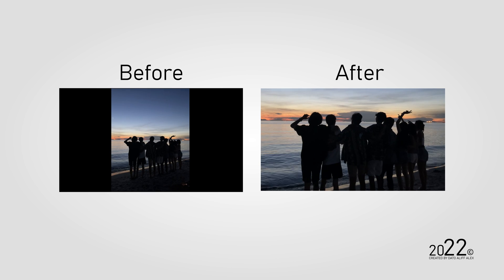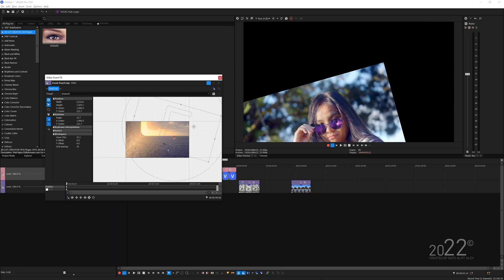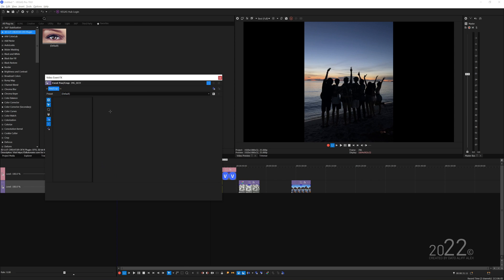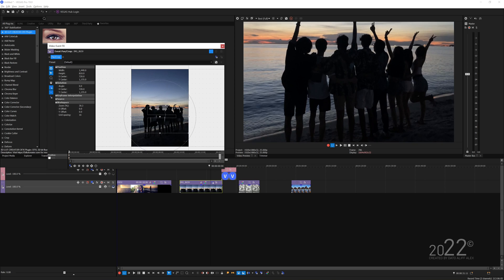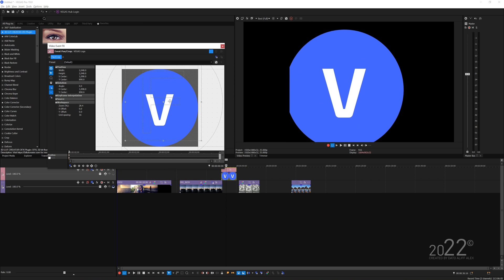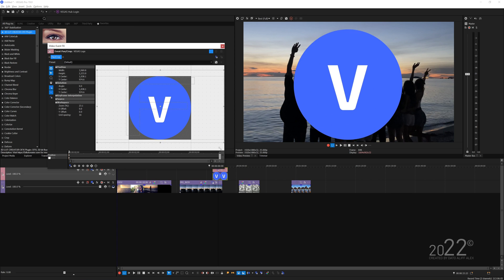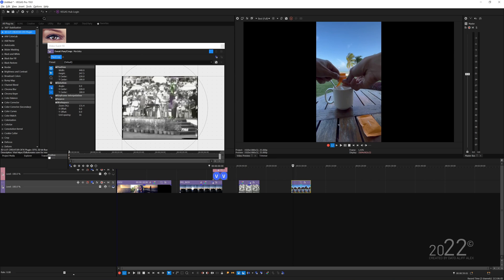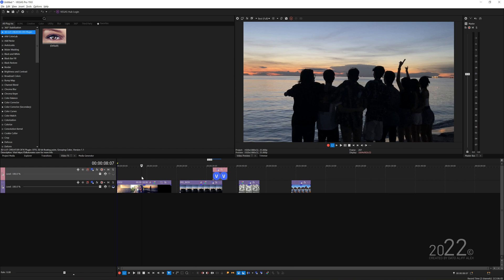How to properly resize Video or Image | VEGAS Pro (1 min Tutorial)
In this tutorial, you will learn how to properly resize a video or photo inside VEGAS Pro using Pan/Crop transformation tool. With a simply click, you can get rid of any black bar, pillar bar or any wrong aspect ratio sizing.

Feeling generous?

How using a SPEED RAMP can IMPROVE your videos!! Smooth Speed Ramp in Premiere Pro! Speed Ramping Edit in Kinemaster ! VEGAS PRO 17 Tutorial: How To Create Smooth Speed Ramps - No Plugins VELOCITY TIME STOP Speed Ramp Tutorial | VEGAS Pro 17 how to resize video or photo in vegas Sony Vegas Tutorial: Move & Resize an Image (2 Ways Sony Vegas Pro: How to Mask, Move, Crop and Pan images & Videos-(Remove Black Bars)